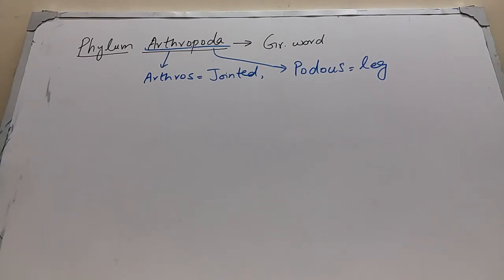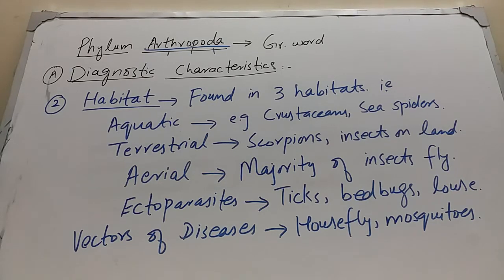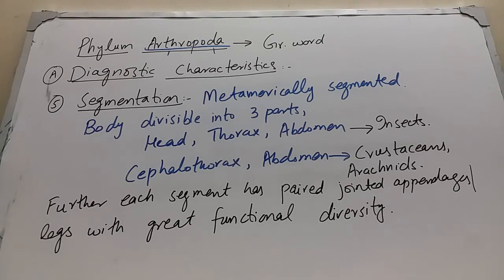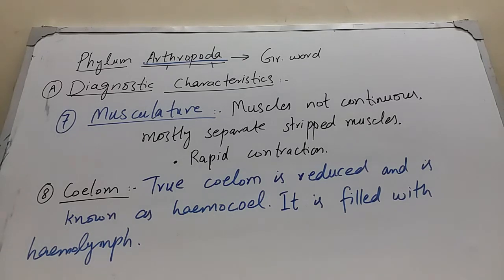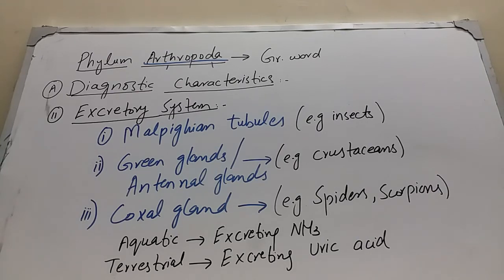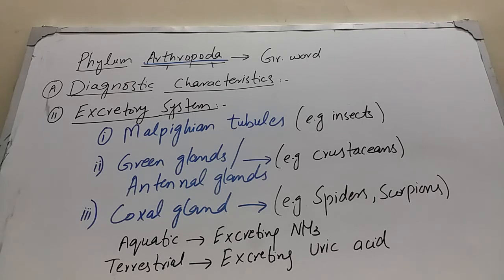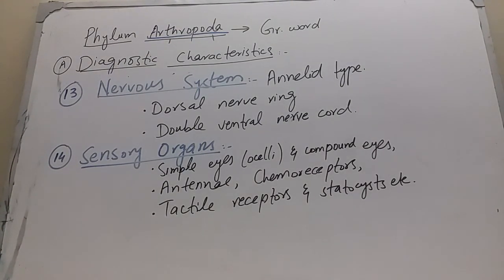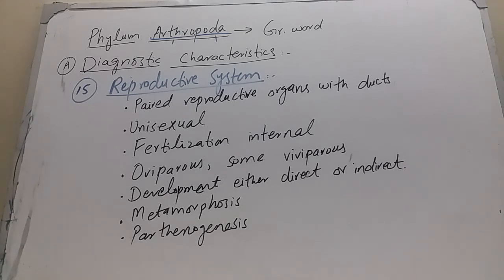Diagnostic Characteristics of Phylum Arthropoda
Diagnostic Characteristics of Phylum Arthropoda are described in detail.